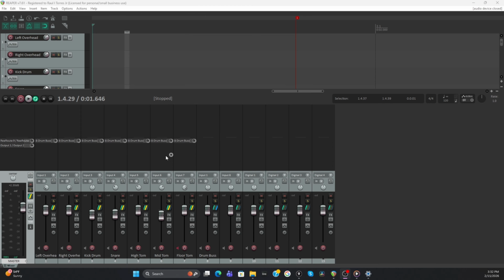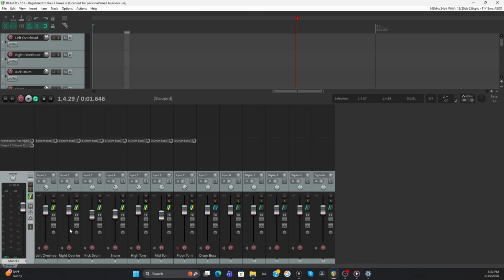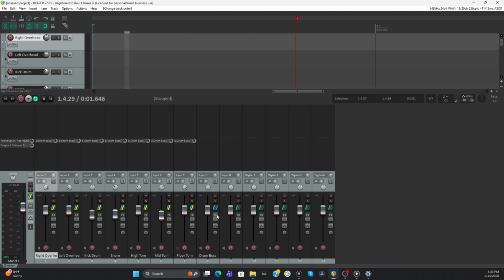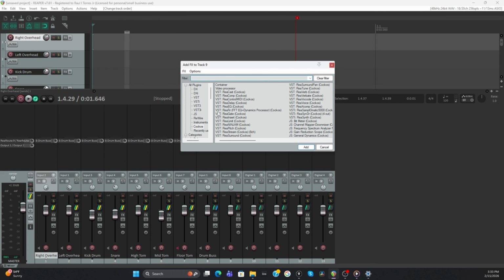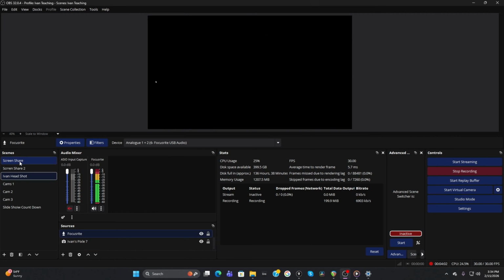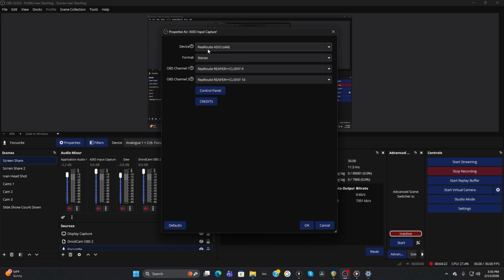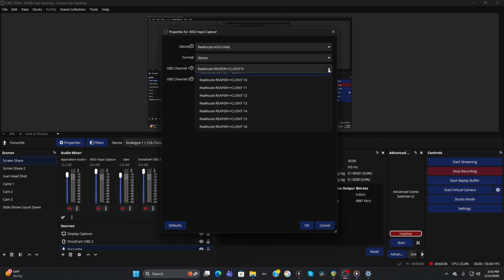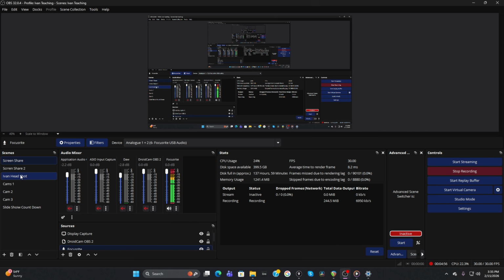Live streaming your band (Mixer and Daw setup)